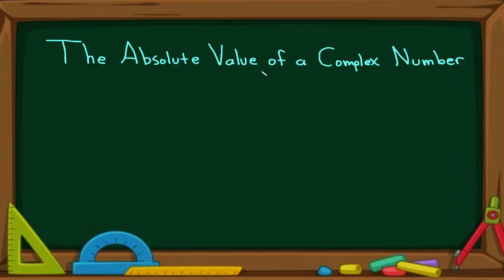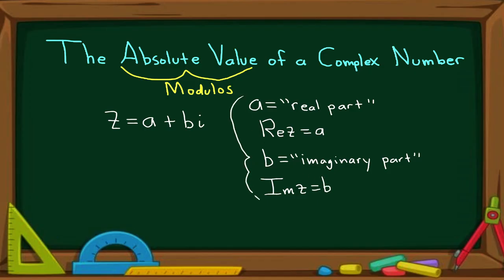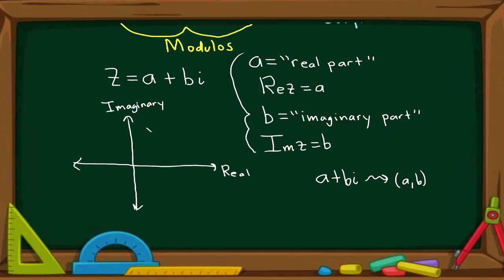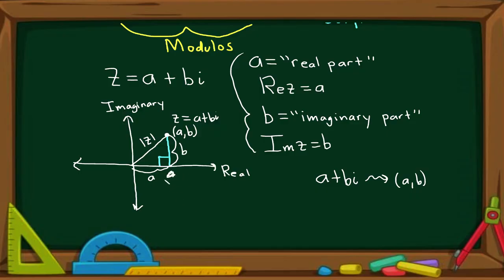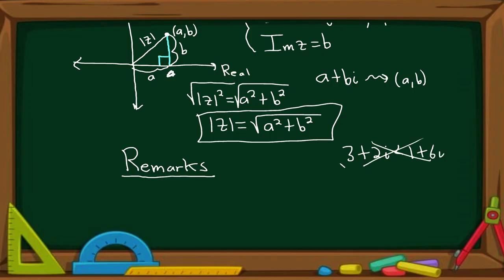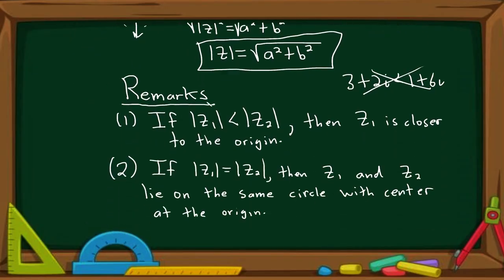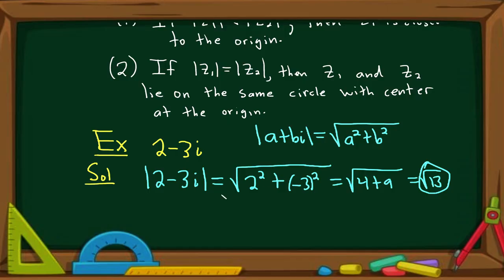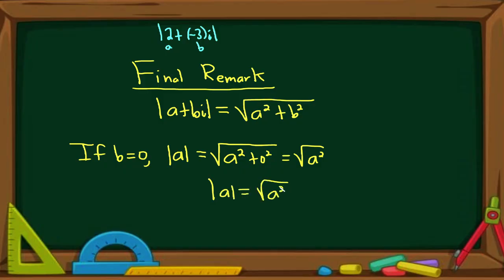Master Modulus of Complex Numbers in Minutes! | Formula & Examples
Want to understand the modulus of a complex number quickly and easily? In this lesson, you'll learn what the modulus (also called the absolute value or magnitude) of a complex number is, why it's important, and how to calculate it using a simple formula.
Through clear explanations and worked examples, this tutorial will help you build a strong foundation in complex numbers and algebra.
📚 What You'll Learn in This Video:
⏰ 00:00 – Introduction
⏰ 00:25 – What is a Complex Number?
⏰ 01:19 – What is the Modulus of a Complex Number?
⏰ 03:11 – Modulus Formula Explained
⏰ 03:58 – Important Properties and Remarks
⏰ 05:29 – Solved Examples Step-by-Step

🎯 By the end of this video, you'll be able to:
✔ Define the modulus of a complex number
✔ Use the modulus formula correctly
✔ Solve modulus problems with confidence
✔ Understand key properties of complex numbers
✔ Apply modulus concepts in algebra and higher mathematics

Whether you're a high school student, college student, or preparing for exams, this tutorial makes learning complex numbers simple and effective.